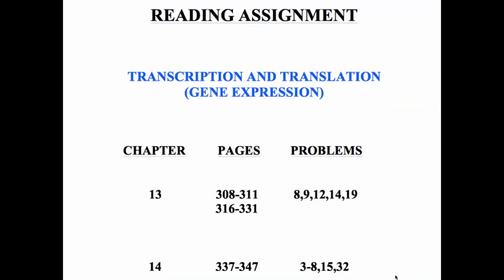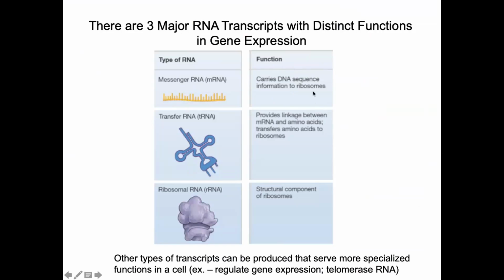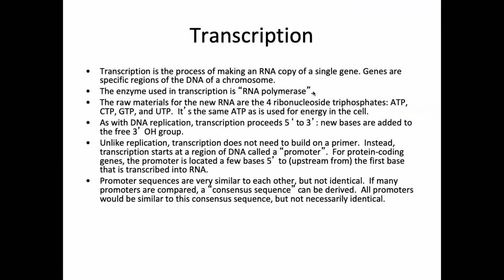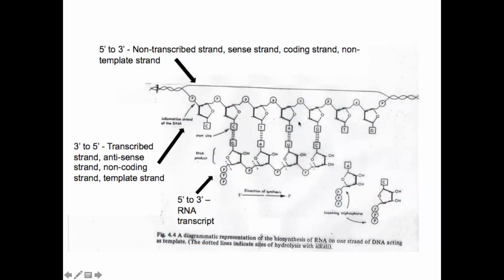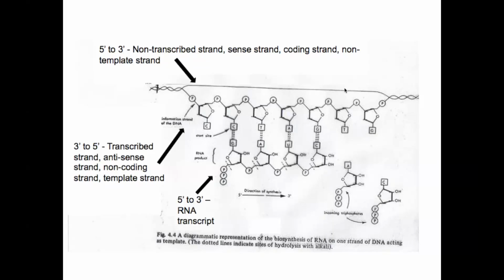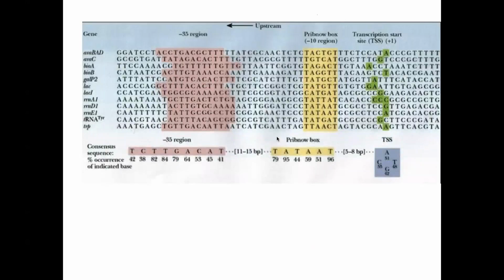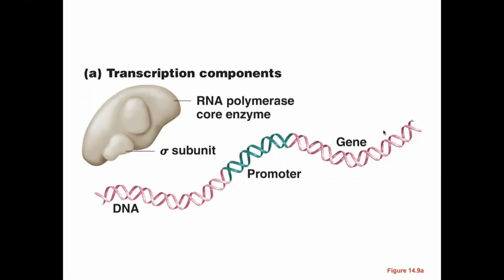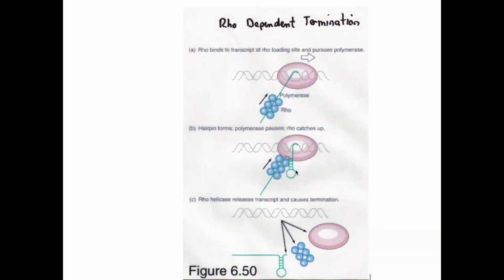Genetics Lecture 27